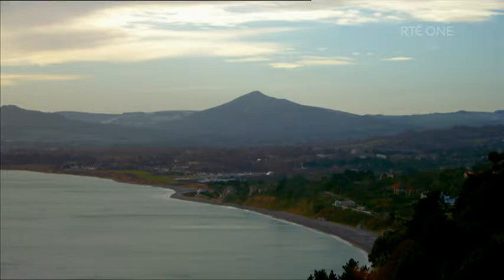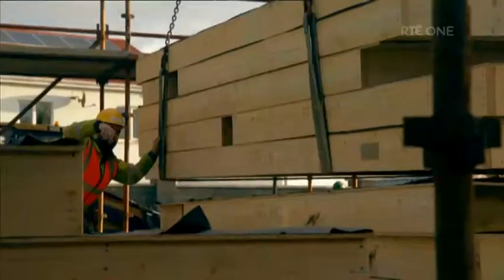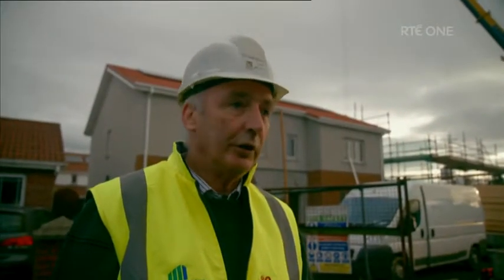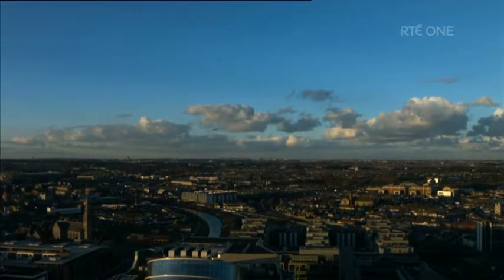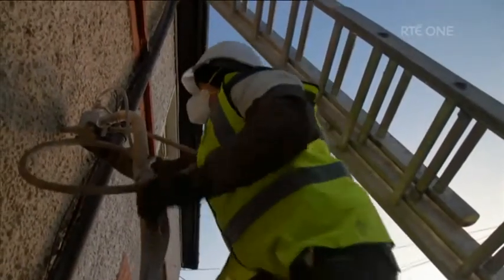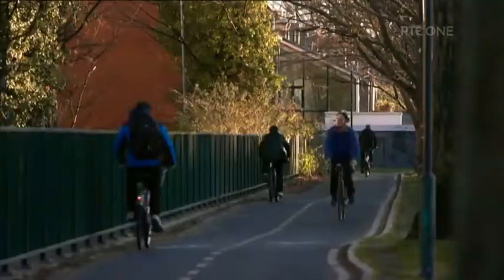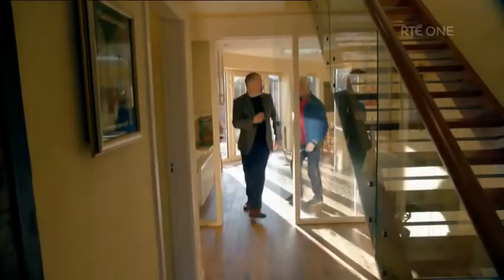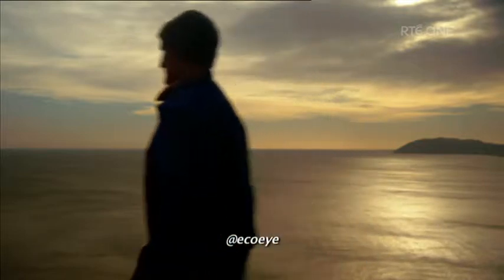Bennett Passive Houses